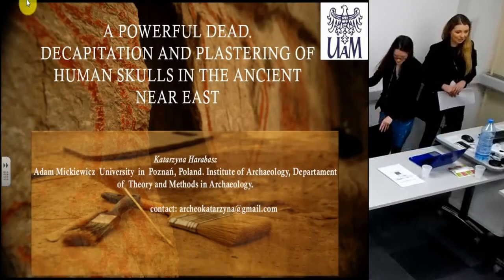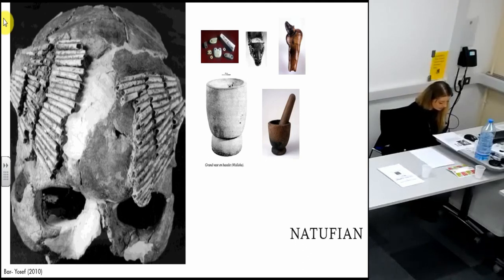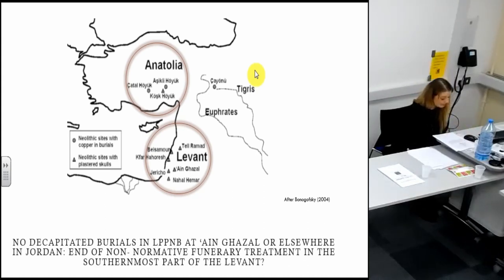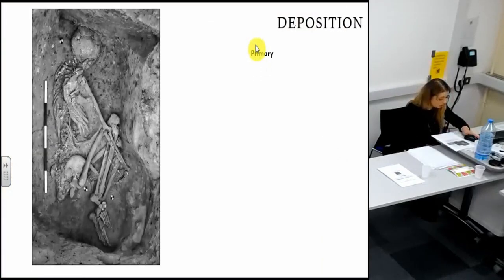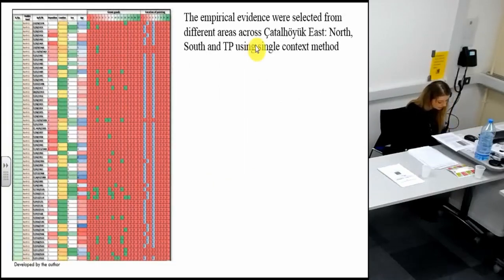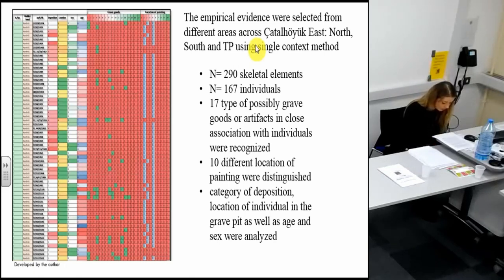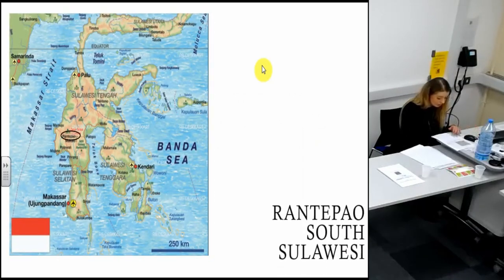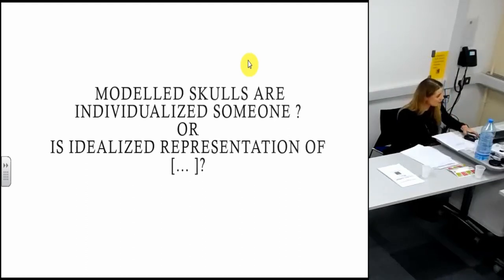A Powerful Dead: Decapitation and plastering of human skulls at the Ancient Near East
In recent years archaeological excavations have yielded considerable new information regarding the burial practices of Neolithic communities. This paper sets out to establish the current importance of the Neolithic burial practices in domestic space in the ancient Near East. I will present an archaeological analysis of burials in the domestic context at the different Near Eastern sites, and moreover discuss several unique burial cases in order to capture potential changes in practices over time and space. In particular ways, these burials enhance our understanding of status and identity construction within community and the power of social memory across the prehistoric people. It can be seen that in the Middle East the practice of decapitation and plastering of human skulls took on a more developed form than the later Neolithic period in Anatolia. A question about the disappearance of this practice and person behind the modelled skull still remains to be studied.

Katarzyna Harabasz (University of Poznań)